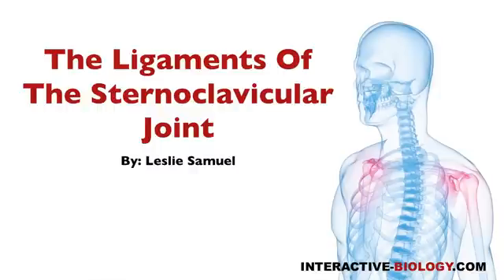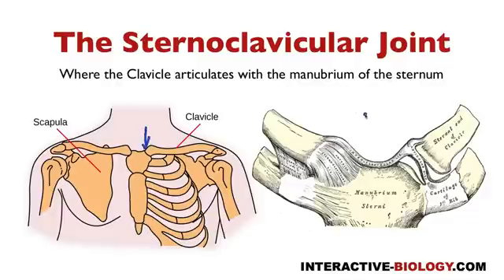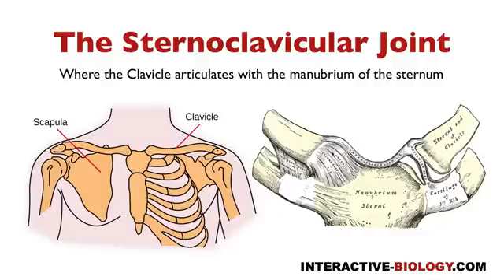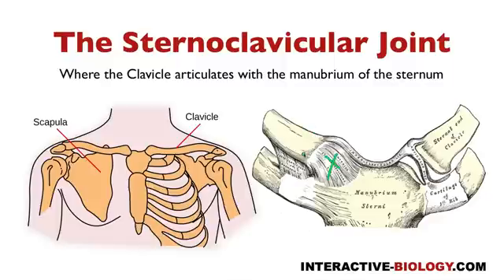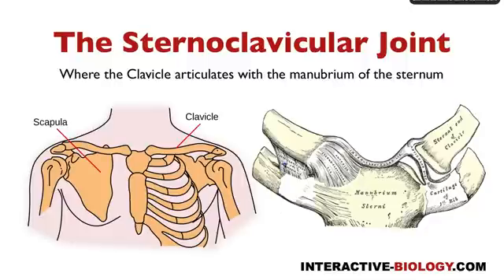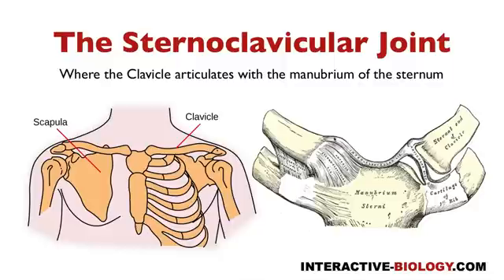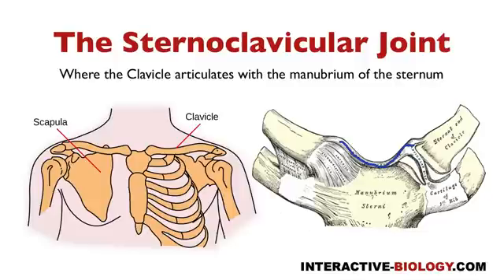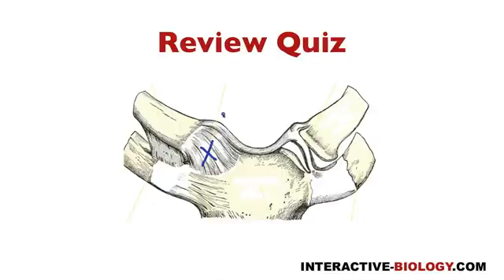077 The Ligaments Of The Sternoclavicular Joint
- The sternoclavicular joint is a pretty significant one. It's the one joint that connects the entire upper extremity to the trunk, and is composed of a number of ligaments. In this video, Leslie Samuel talks about the ligaments of the sternoclavicular joint -- the anterior and posterior sternoclavicular ligaments, costoclavicular ligament, and interclavicular ligament. Watch and learn more!